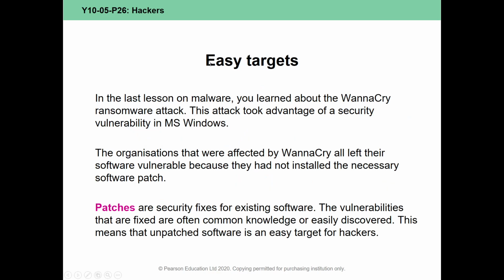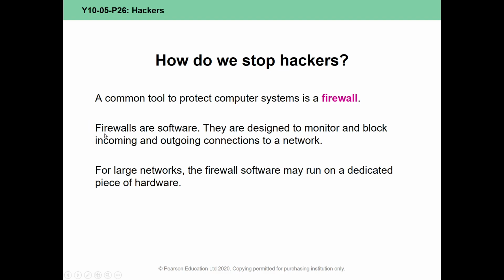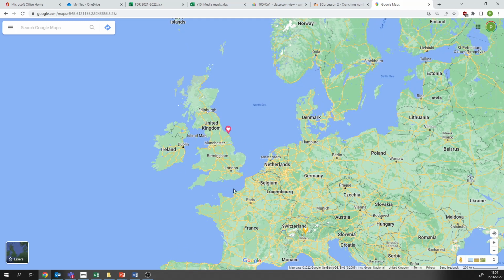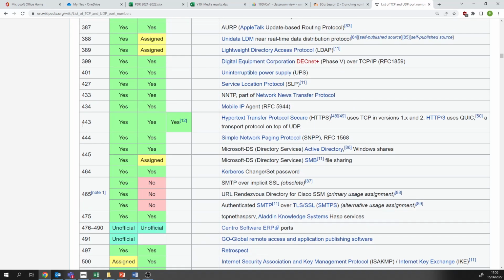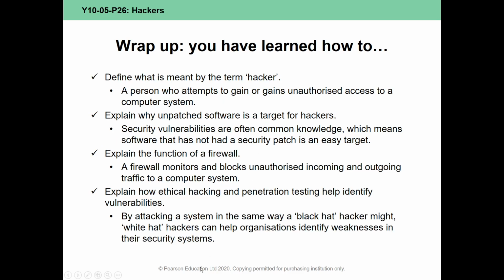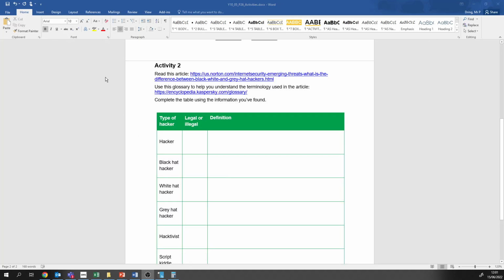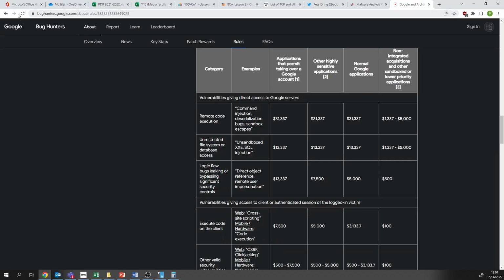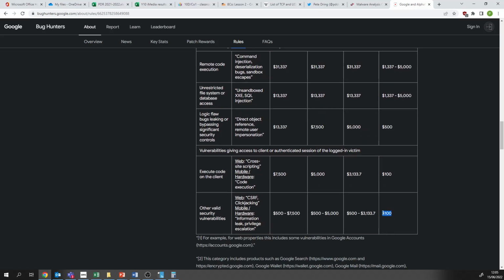Y10 Computer Science 15th June: P26: Hackers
This is for students are self isolating or working from home.